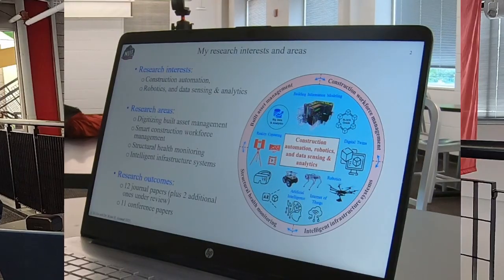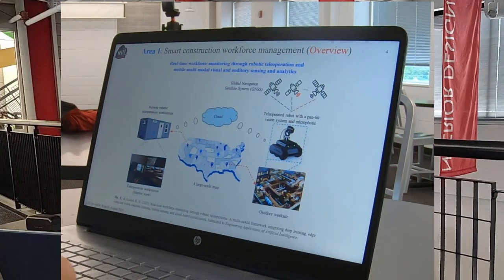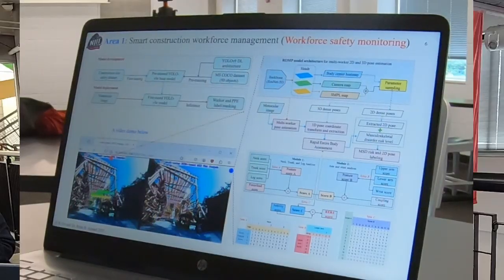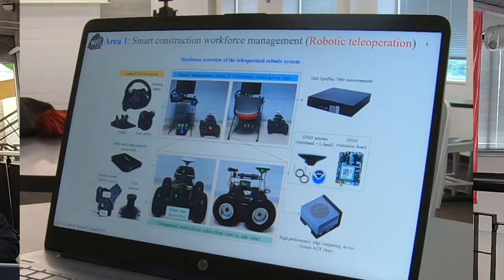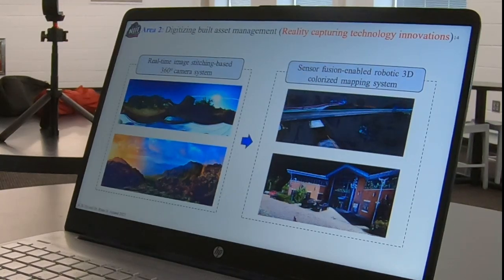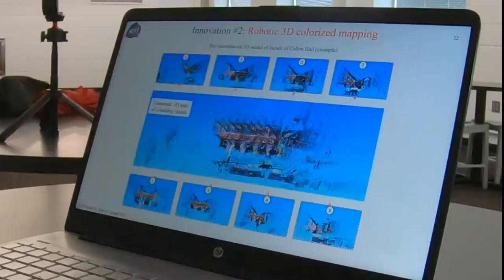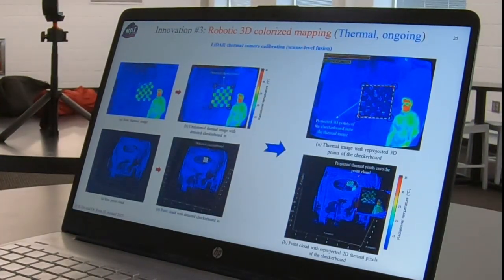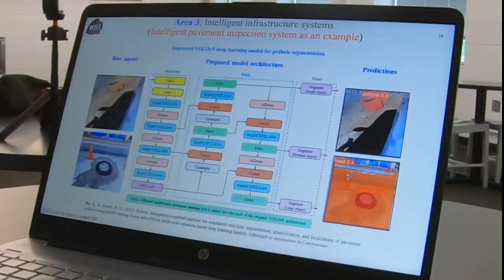Xi Hu, Ph.D: Smart Construction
Xi Hu, Ph.D.
Incoming Tenure-Track Assistant Professor at Illinois State University
Formerly, Graduate Research/Teaching Assistant
John A. Reif, Jr. Department of Civil & Environmental Engineering